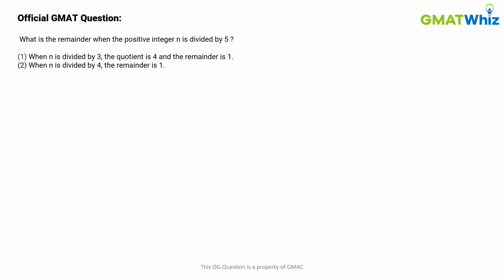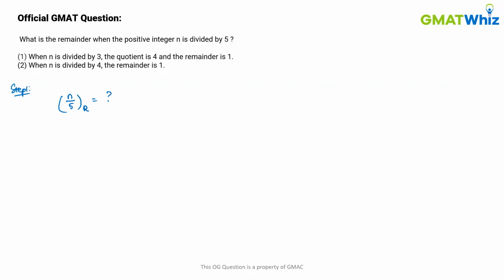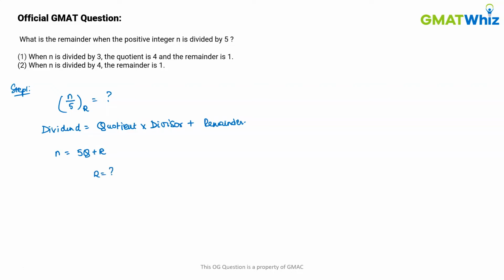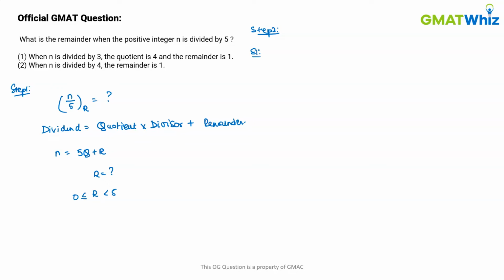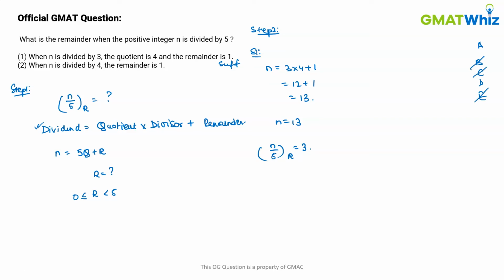GMAT OG l DS07502.01 : What is the remainder when the positive integer n is divided by 5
GMAT DS07502.01 (Number properties)

What is the remainder when the positive integer n is divided by 5 ?